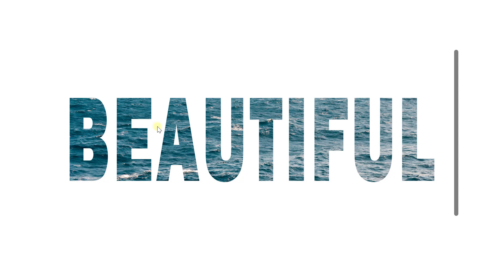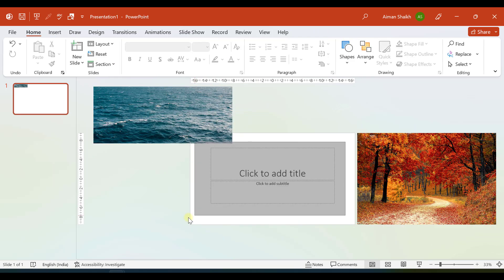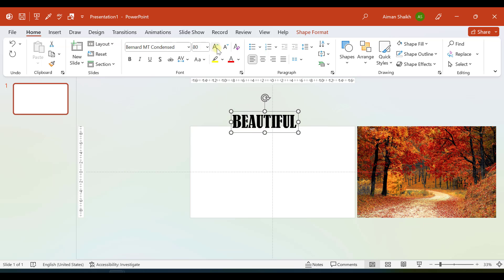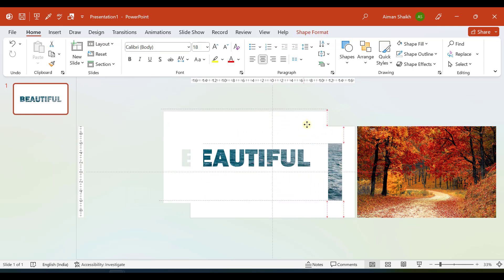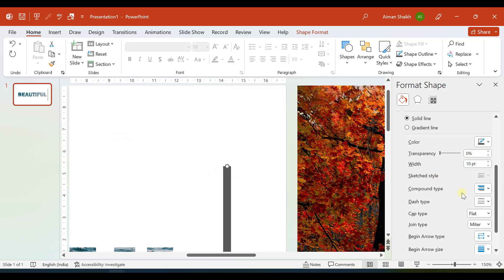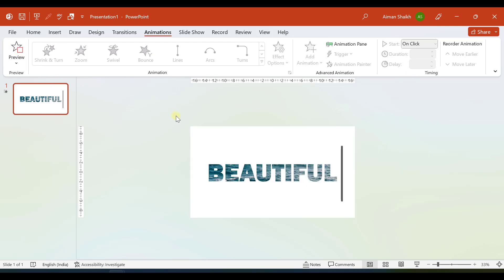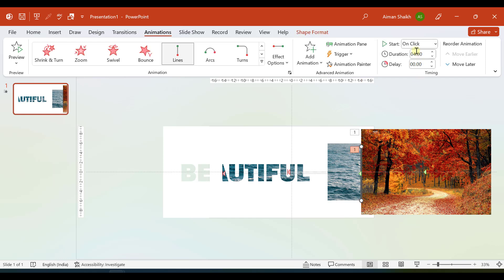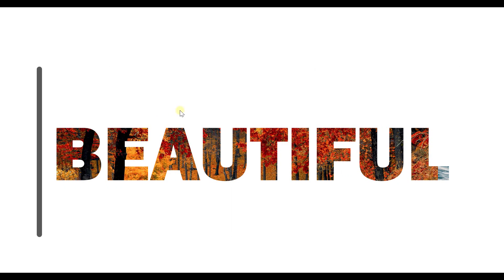Beautiful Image Slider in PowerPoint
powerpointanimation powerpoint365 morph Welcome to Must Watch Tips!
In this video, we're diving deep into Animated PowerPoint tutorial, unlocking tips that will take your presentation skills to the next level.

Whether you're a beginner looking to grasp the fundamentals or an experienced user seeking advanced techniques, this video has something for you.

Join us as we explore PowerPoint, providing step-by-step demonstrations and creative examples that you can apply in your own presentation projects.